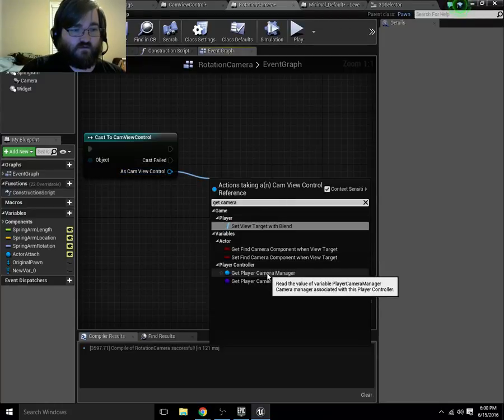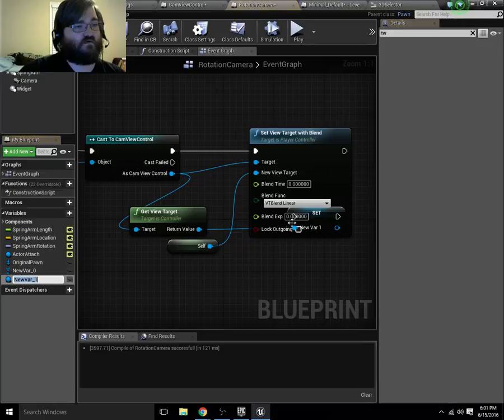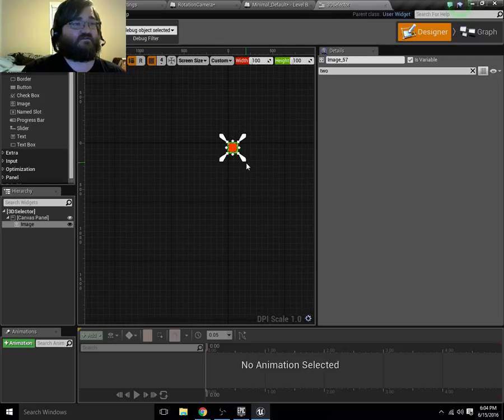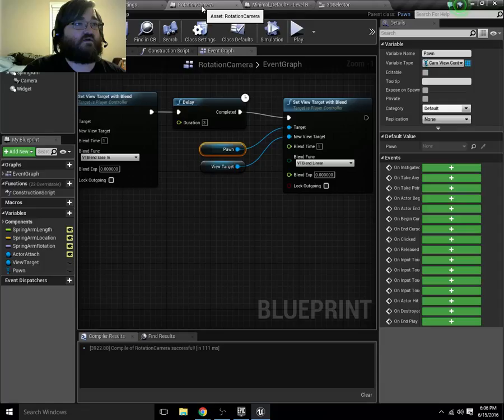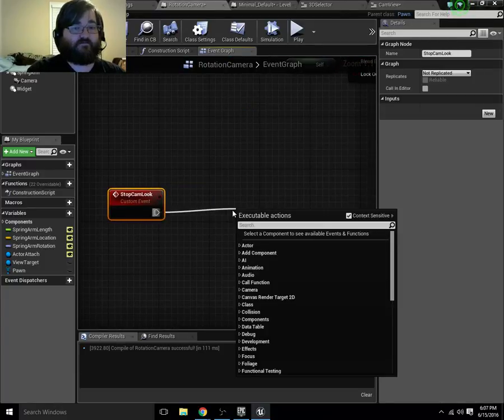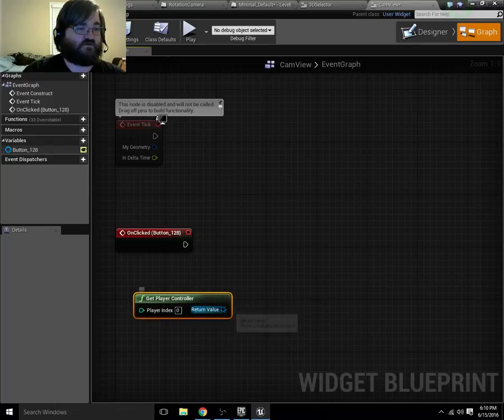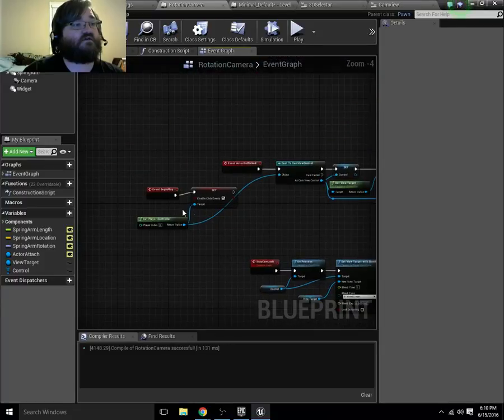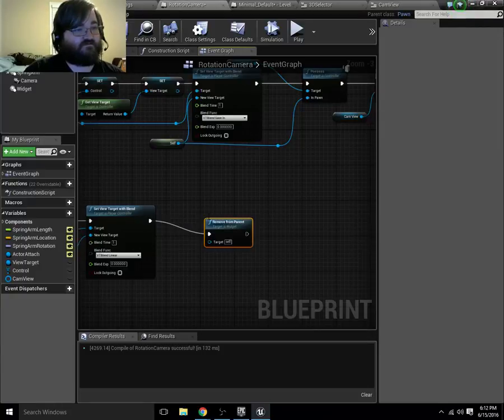Mobile Camera Actor - Good for ArcViz! Might even do some networking! gamedev (Part 5)